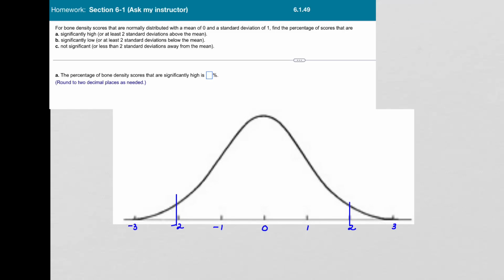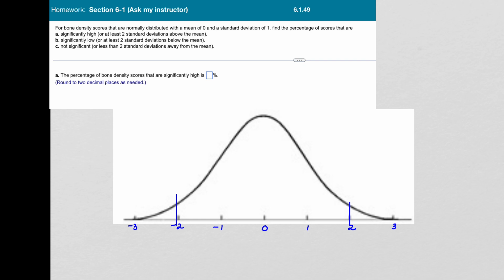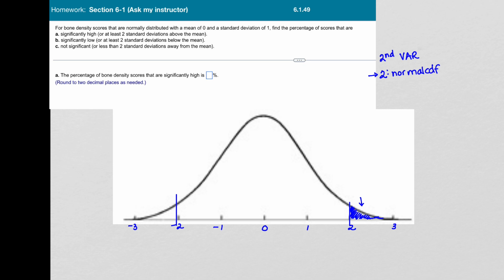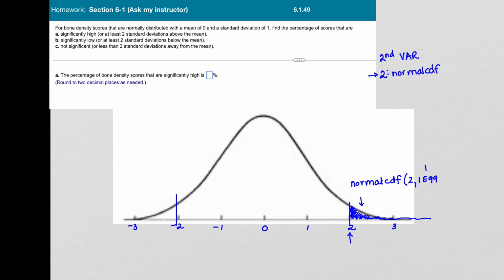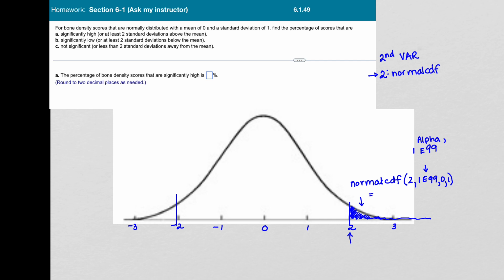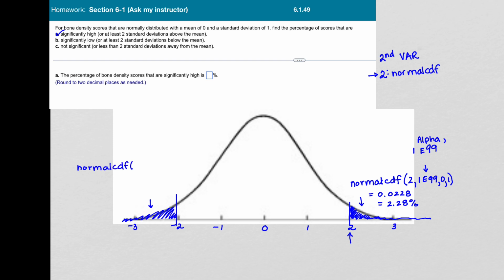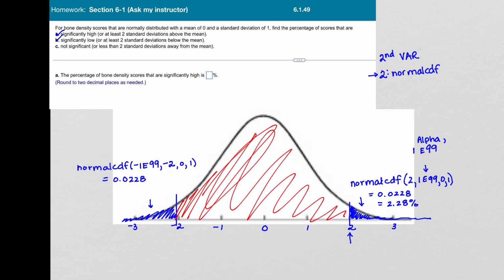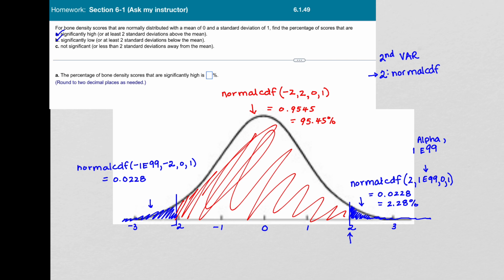Section 6.1 - - significantly low, high, and not significant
Bone density scores